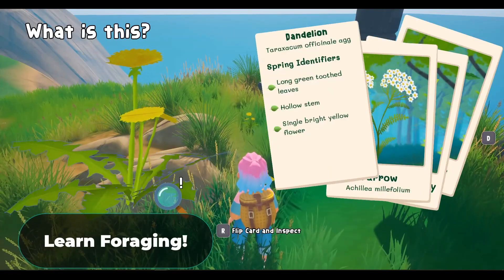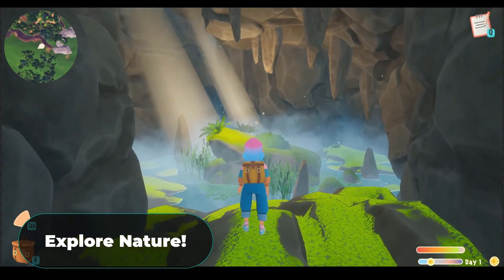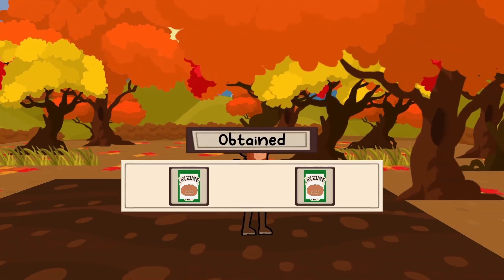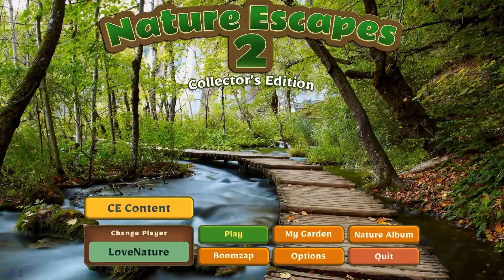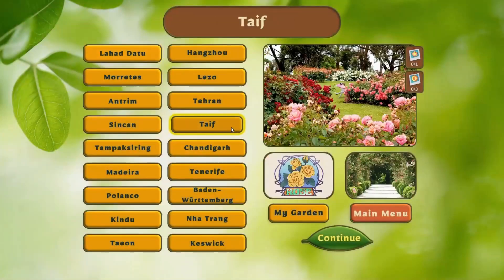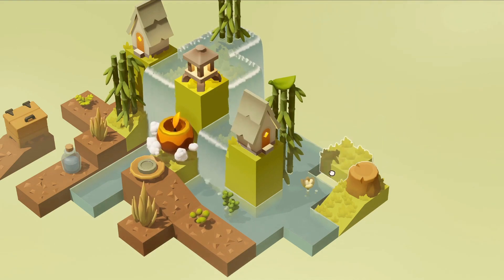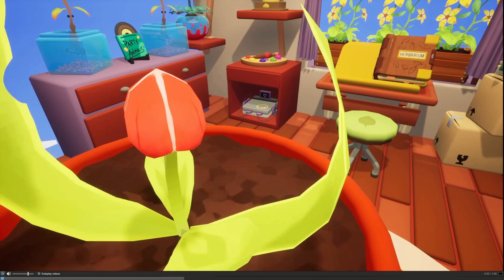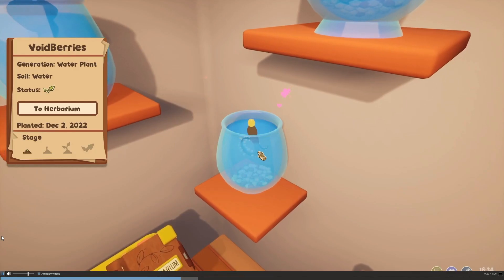5 Cozy Plant Games you NEED to try!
📷 Logitech C922
⌨️ Steellseries APEX 7 TKL